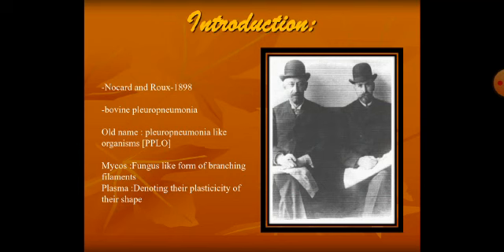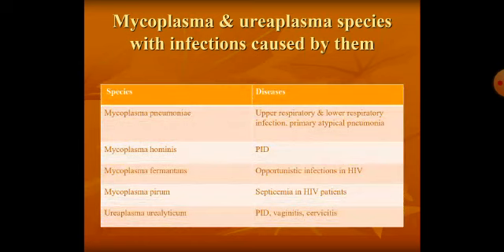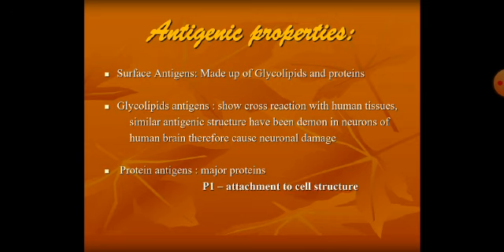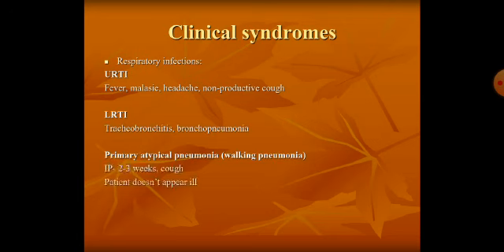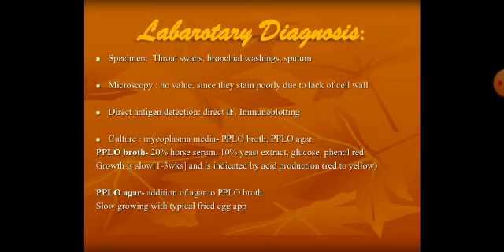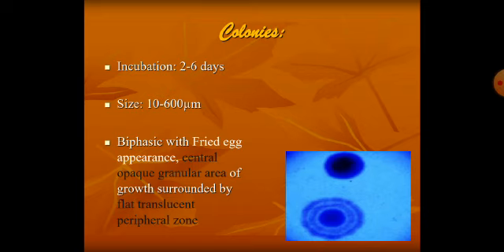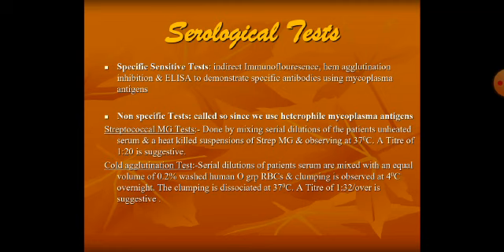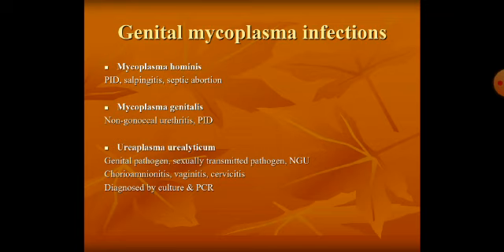08 05 2020 Micro Mycoplasmas